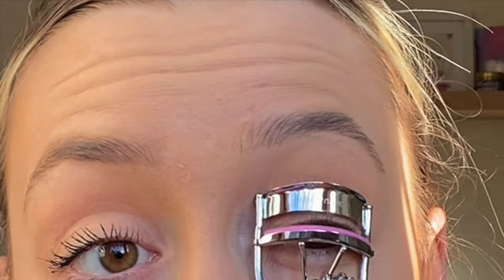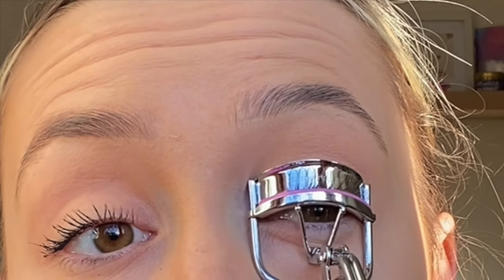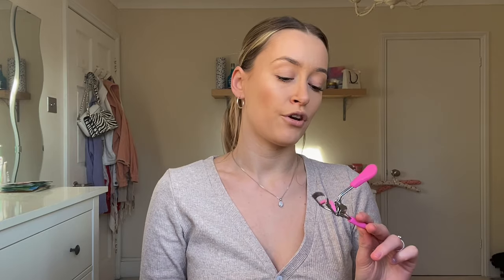Brush Works Eyelash Curlers Review | THE BEST EYELASH CURLERS IN THE WORLD!?